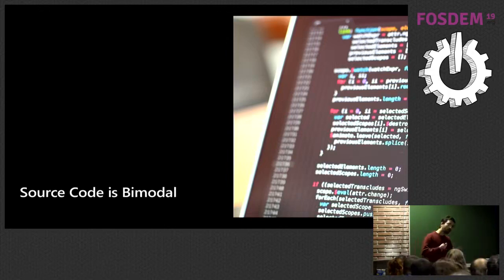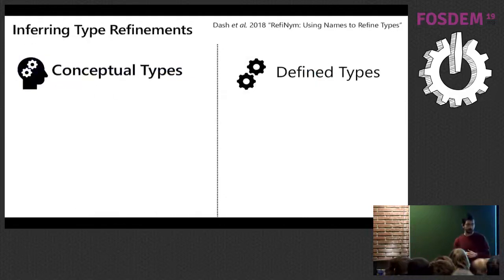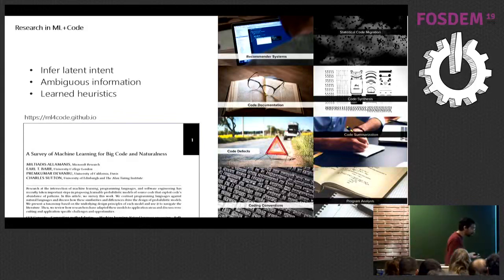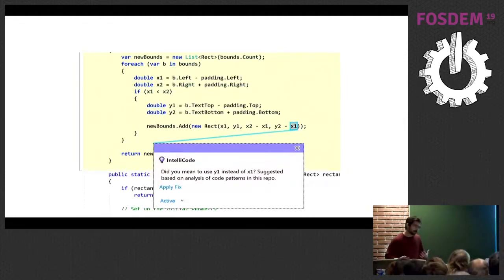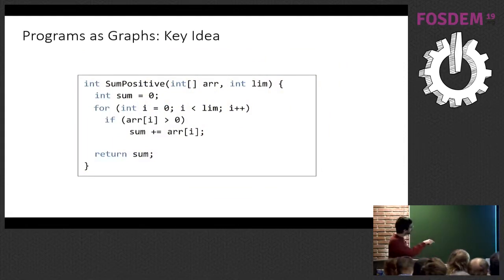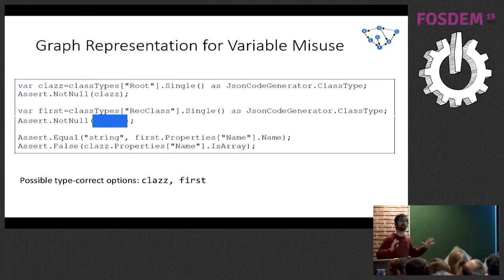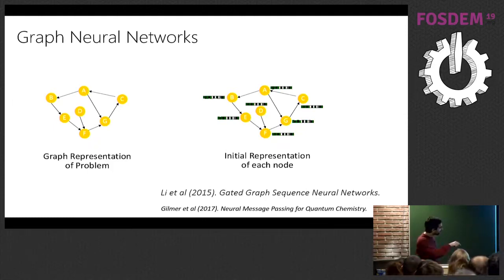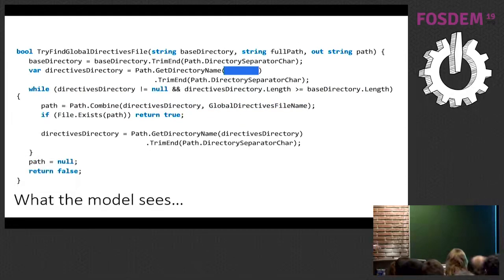Understanding Source Code with Deep Learning